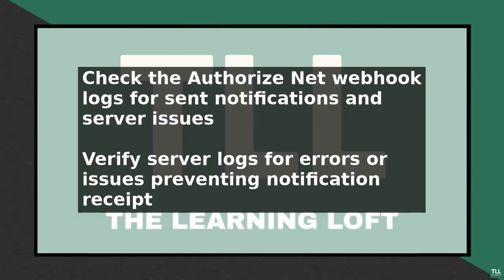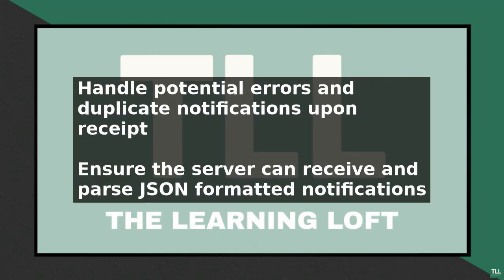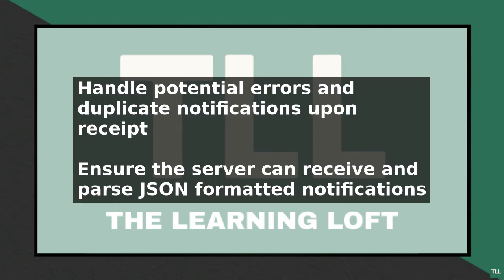How To Troubleshoot Authorize Net Webhook Setup (2025)